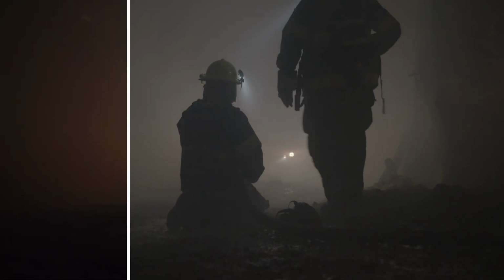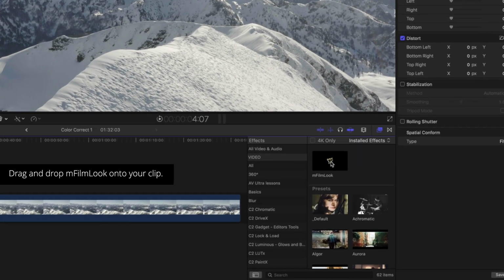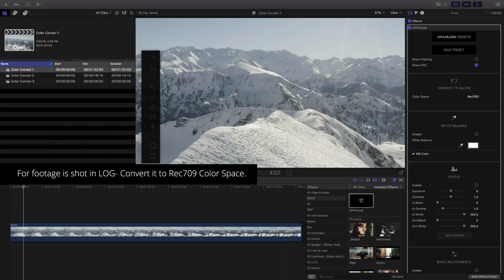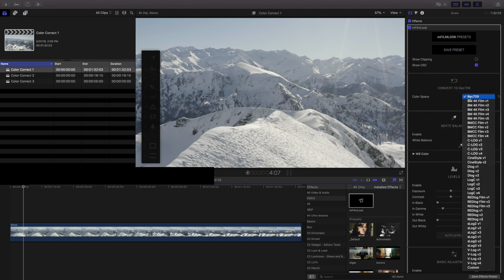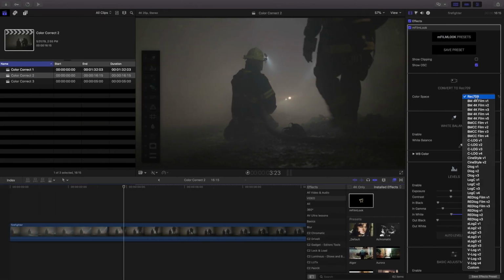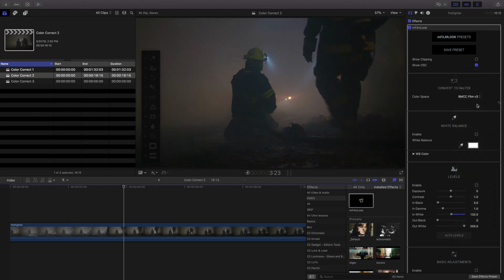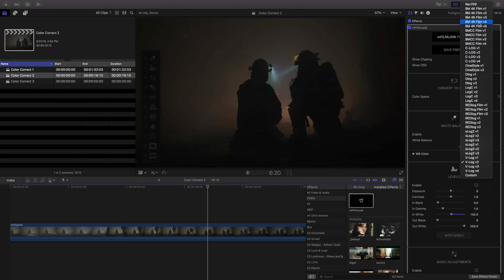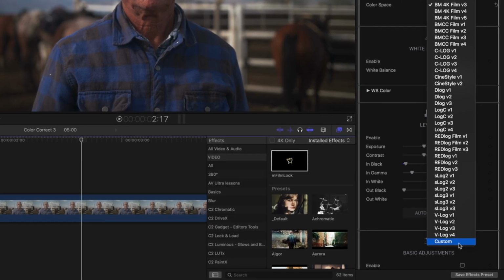02 - Color Correction - mFilmLook FCP Plugin Tutorial - MotionVFX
mFilmLook Plugin - All-in-one Cinematic Look Plugin For Final Cut Pro.

mFilmLook is an all-in-one plugin created for professionals who know their post-production pipeline inside out, but also for new filmmakers who wish to process their footage according to the current industry standards. It combines a set of tools necessary for color correcting, a fully-featured LUT library and a set of high-quality color grading and post-processing effects that can turn a simple clip into a cinematic masterpiece.

mFilmLook contains a set of easily-adjustable effects meant for processing the digital image, as well as dozens of presets that can be used out-of-the-box. It was designed exclusively for FCP and uses the full potential of the app providing instant access to all necessary components with on-screen controls, making the workflow more intuitive and effortless. MotionVFX approached the creation of this plugin in a fully professional way, putting all the real-life cinematic effects under a precise scrutiny and re-creating them right inside the plugin in real time and in the right way. Now you can accurately correct, grade and stylize any clip, giving it a film-like vibe while preserving the details from your original footage.

The plugin is a set of customizable tools with multiple semi-automatic features for maximum control and ease of use. You can set the Color space to normalize the input clip for further processing, adjust the White Balance, tweak the multiple Levels sliders and then move to more elaborate post-processing effects like Grain, Aberration, Lens blurring, Vignette, LUT grading and Off-screen flares. Applying a combination of the effects results in a truly filmic atmosphere of the processed image. Working with the plugin is intuitive, easy and has a logical flow that leads you from one adjustment to another in a right order.

We created an affordable solution for turning your videos into genuine film scenes right inside FCP. This all-in-one plugin gives you a complete set of tools necessary to instantly create a cinematic production out of ordinary shots. Fast, easy and without going into professional complexity of filmmaking. Drag, drop, customize and tell your story to the world! It's a huge step towards pro cinema for every filmmaker and editor and a must-have plugin in your professional toolbox.

00:09 - Introduction
00:26 - Changing the Color Space
01:03 - Using custom Color Space file